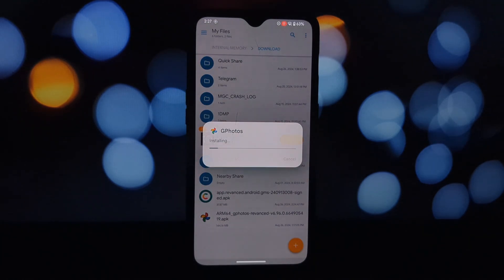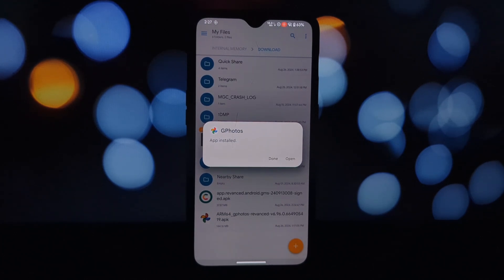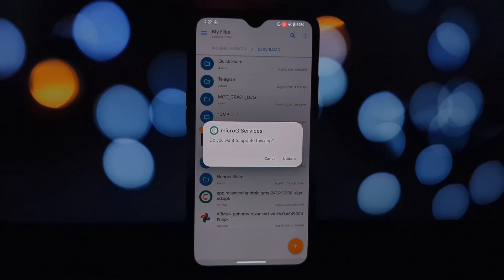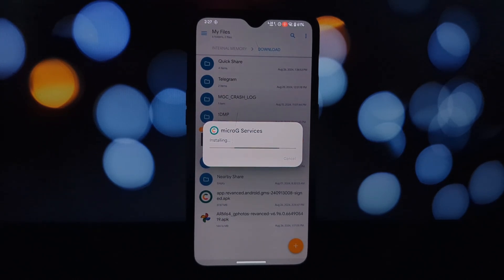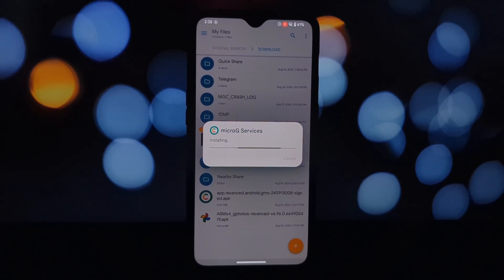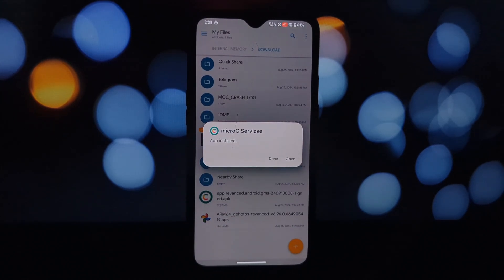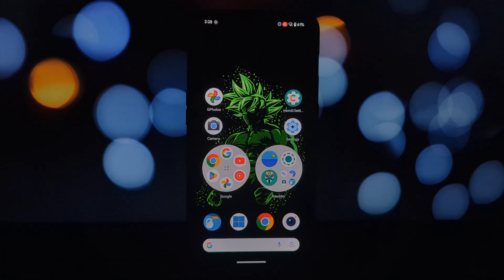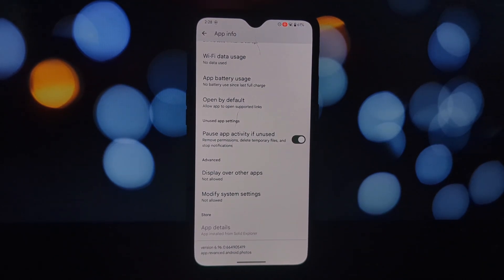Revanced Google Photos v6.96 Unlimited Storage: No Root Needed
Want unlimited Google Photos storage without rooting your device? Learn how to use the Revanced version of Google Photos to store all your photos and videos without limits! This tutorial covers everything from installation to troubleshooting.